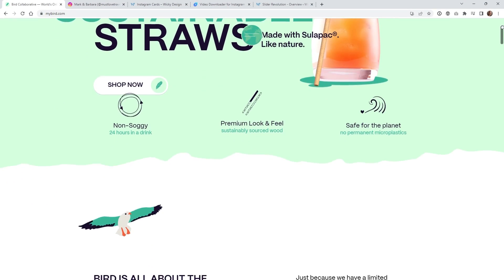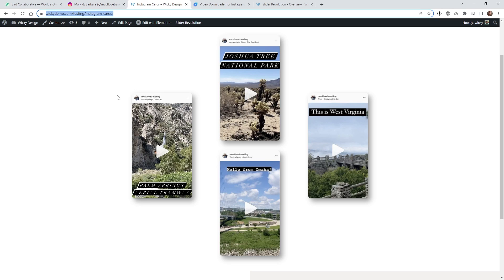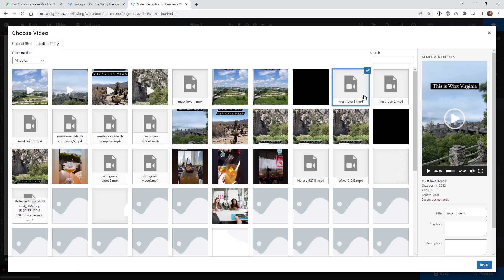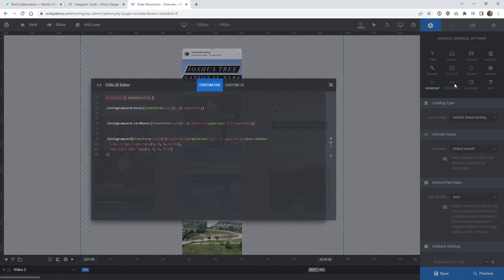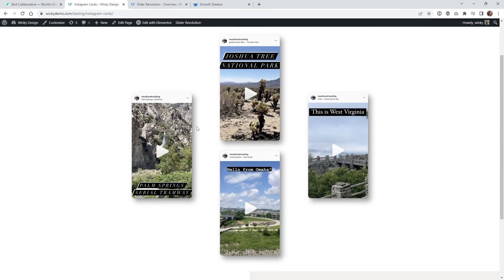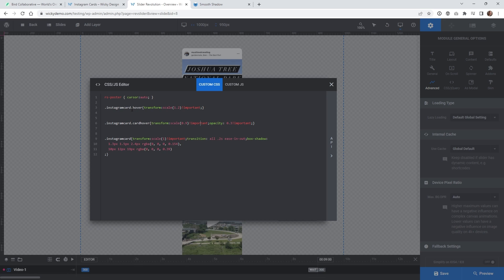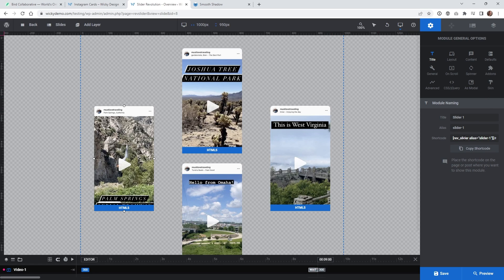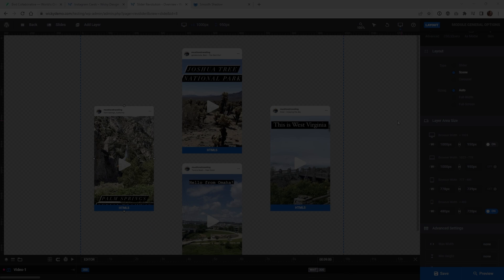Instagram Reels Gallery (Slider Revolution)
In this Slider Revolution video, I will show you how to create an Instagram Reels gallery.

Timestamps:
0:00 Introduction
1:34 Step 1 - Download Instagram Assets
4:16 Step 2 - Add Video Layers and CSS Class
7:54 Step 3 - Add CSS Code
10:20 Step 4 - Add Layer Actions